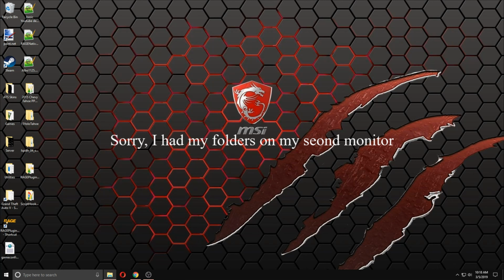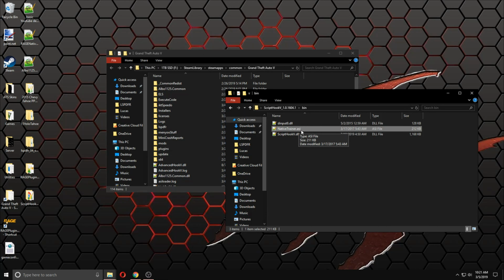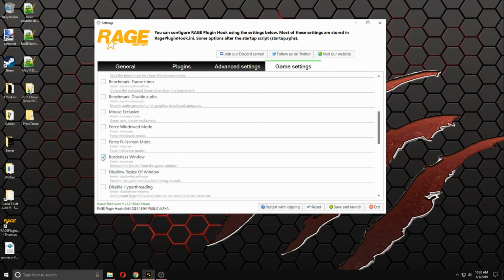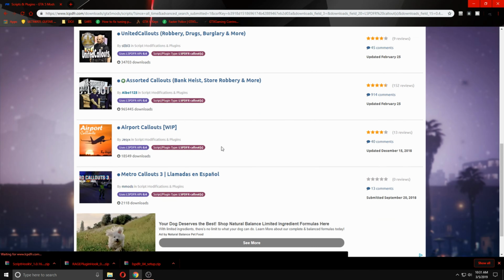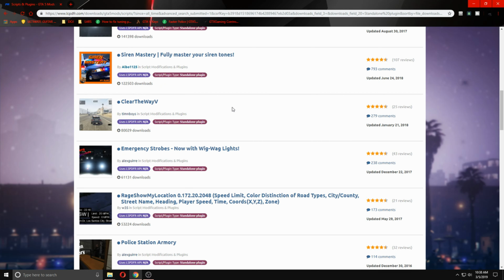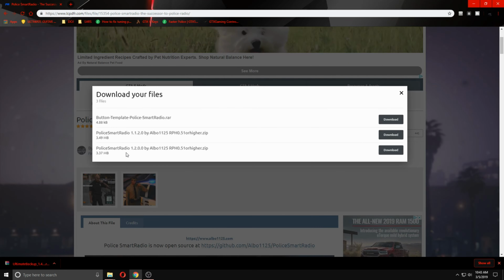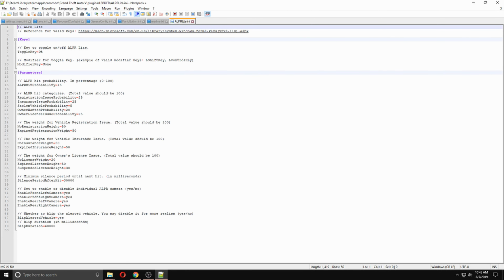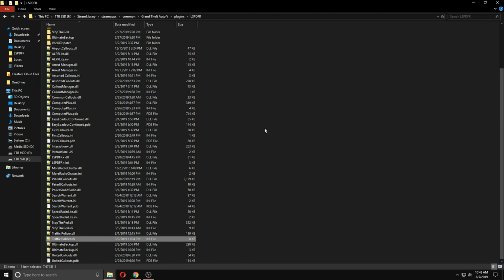How To: Install GTA V LSPDFR .4 ONLY on PC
How To: Install GTA V LSPDFR .4 ONLY on PC. The new update has added a ton of things to the gameplay. It is night and day different than .3 and worth the update. Below you'll find all the links I talk about in the video. Enjoy and have fun modding!

Discord Direct: Blk07ShelbyGT#2567

Mods I use for LSPDFR:
Call outs:
Assorted Callouts
PeterUCallouts
First Callouts
United Callouts

Plugins/Misc. Scripts for game play and immersion
Traffic Policer
Arrest Manager
LSPDFR+
LSPDFR Computer+
Police Smart Radio
ELS
Stop The Ped
Better EMS
Callout Manager
EUP Menu
Clear The Way V
Cop Holster
Interaction+
Ultimate Backup
Easy Loadout
ALPR Lite
More Radio Chatter
Search Warrant
Speed Radar Lite

Visual Mods:
Natural Vision Remastered
Better Emergency Lights
No Wig Wags

Vehicles:
I use a variety of cars , they are always changing. Pick what you like off of LSPDFR.com